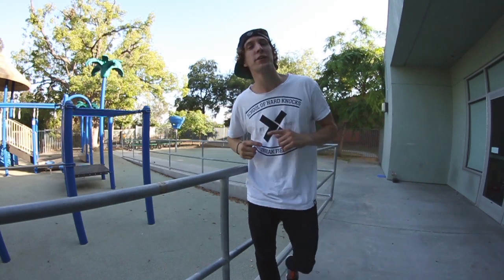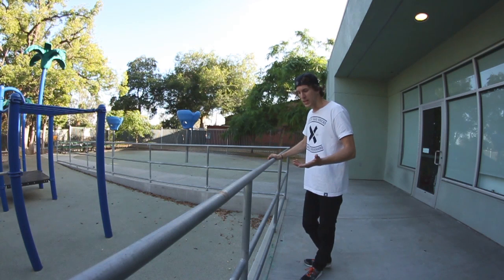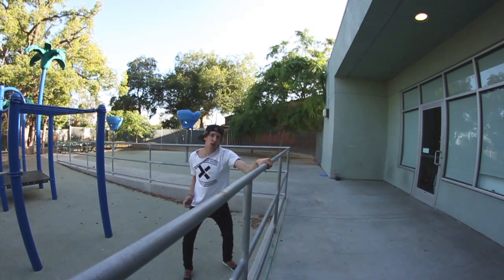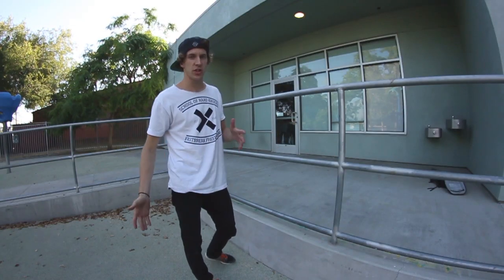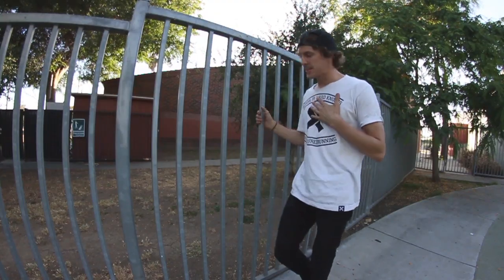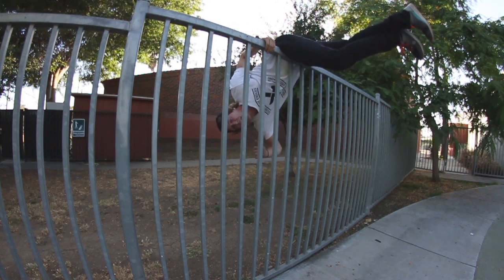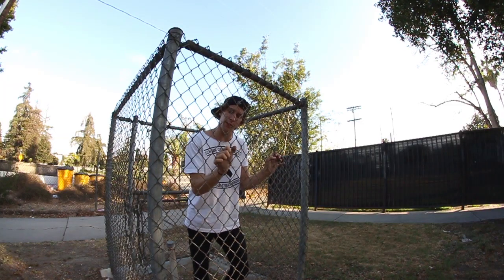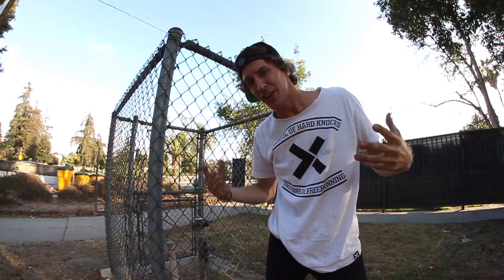GATE VAULT Parkour Tutorial (Jesse La Flair)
Getting close to hitting my goal of 1 million followers on instagram by MAY 2018 Come check out the dope content and give me a follow please.
Learn how to get over a fence in this basic parkour tutorial for a gate vault. The gate vault is a move that can help you get up and over rails and gates with style and ease.

PARKOUR AND FREERUNNING PAGE!